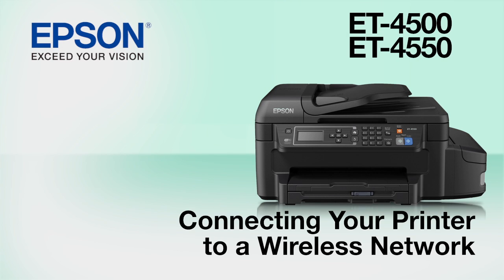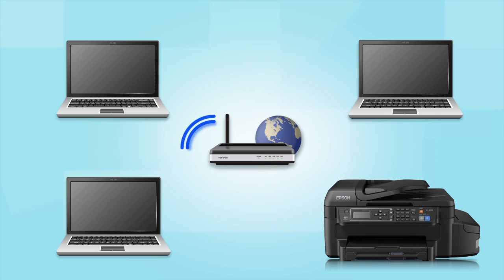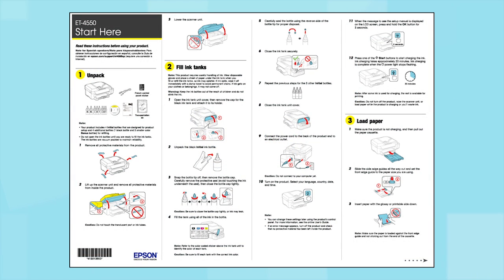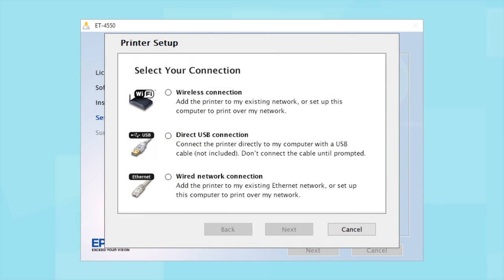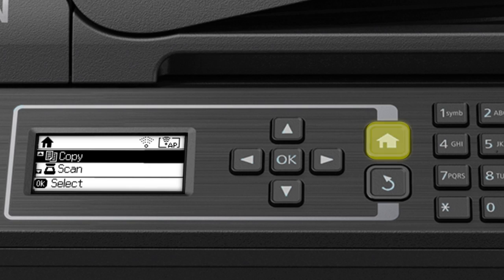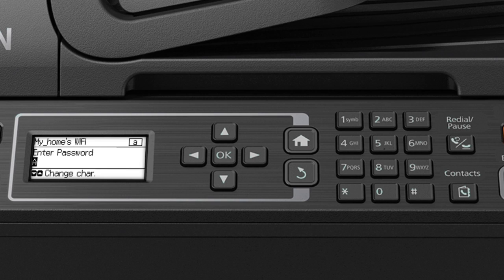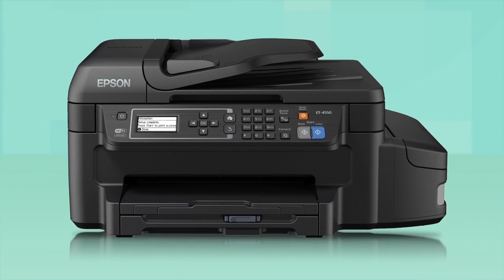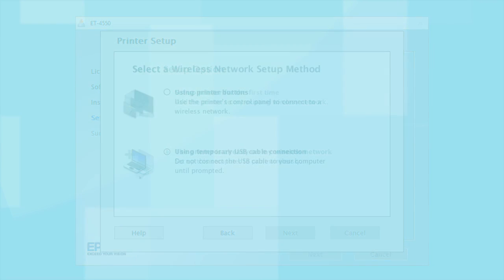Epson EcoTank ET-4500 & ET-4550 | Wireless Setup Using the Printer’s Buttons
This video demonstrates how to connect your Epson ET-4500 and ET-4550 printer to a wireless network using the printer’s buttons.

Epson XP-820 (Canada)
Epson XP-860 (Canada)